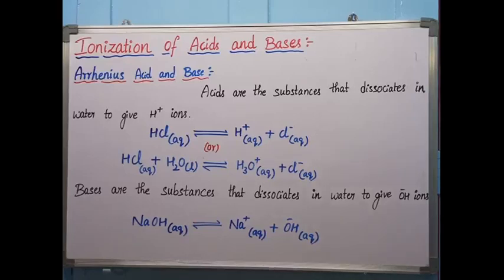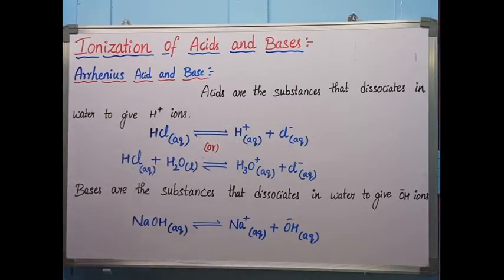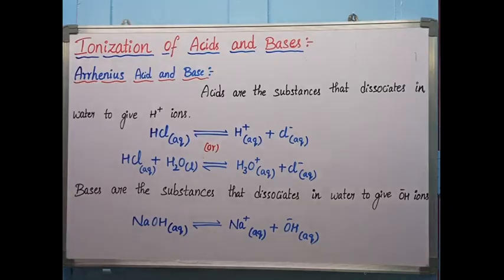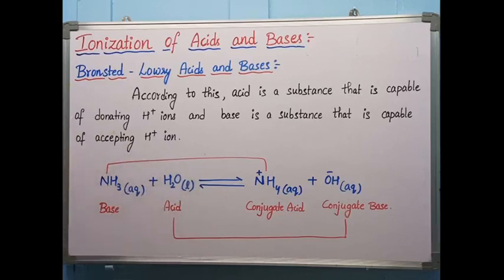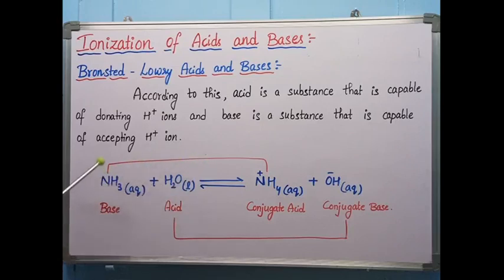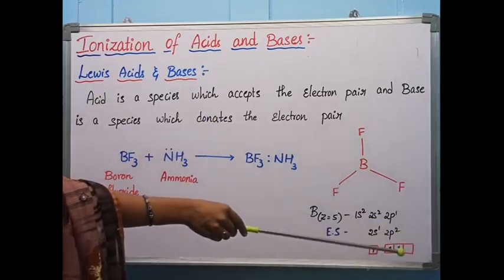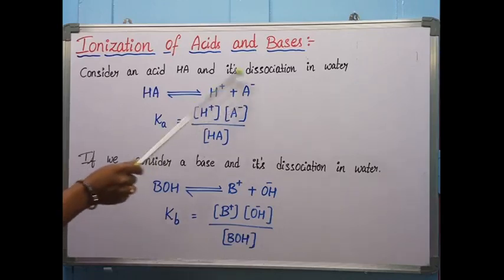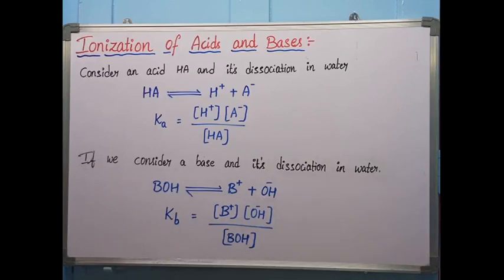Ionization of acid and base.